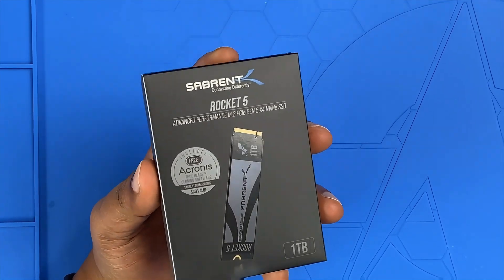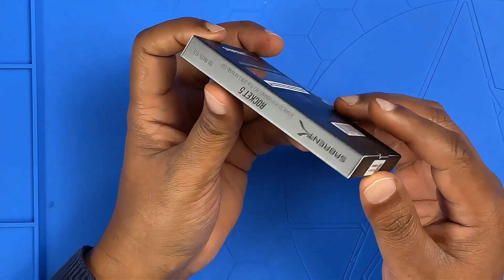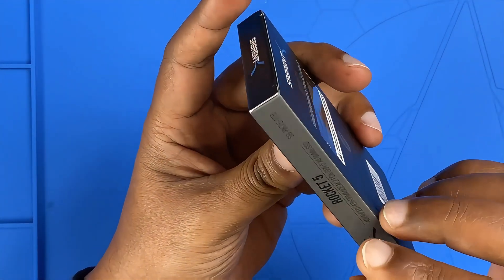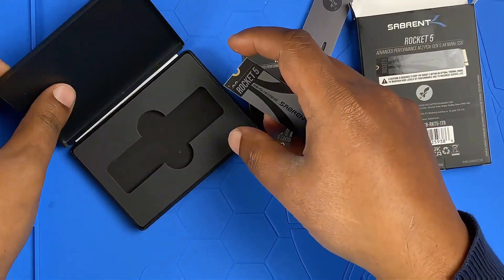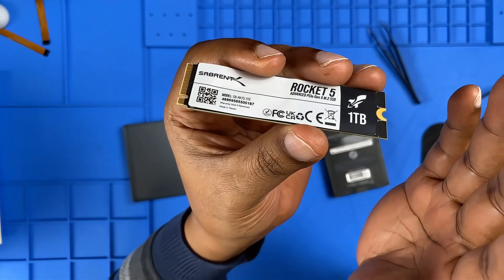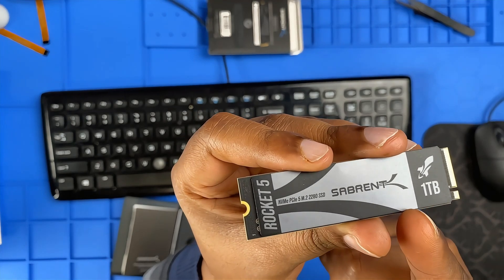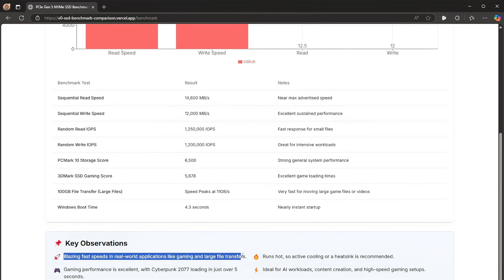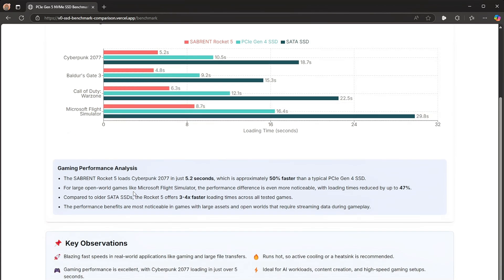Gamers NEED This SSD! Sabrent Rocket 5 Benchmarks Are INSANE!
Click my link to pick amazing products on AliExpress, and use my codes for additional discounts! 😍The codes can be used in almost tech products on AliExpress except mobile phones. $9-1:【IFPFHVH】 $19-2:【IFPBV9J】 $39-5:【IFPDYLE】 $79-10:【IFPSCAP】 $159-20:【IFPWOEK】 $269-35:【IFPIARY】 $369-50:【IFPXCBX】 $499-70:【IFPRIB3】 $599-90:【IFPXFZ4】 3/1/2024 00:00 PT ~ 6/1/2024 00:00 PT
AYGU2V

🚀 Sabrent Rocket 5 PCIe Gen 5 SSD Unboxing, Review & Benchmark! 🔥

The fastest consumer SSD is here! The Sabrent Rocket 5 claims 14GB/s read speeds, but does it deliver? In this video, we unbox, install, and benchmark this PCIe Gen 5 beast to see if it's worth it! Gaming test, file transfers & real-world speed results inside! Watch now!